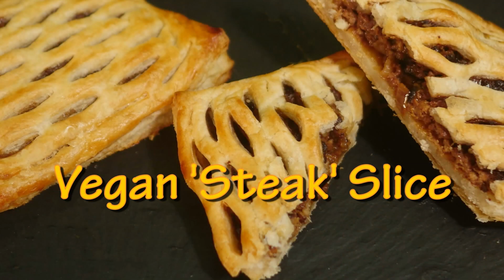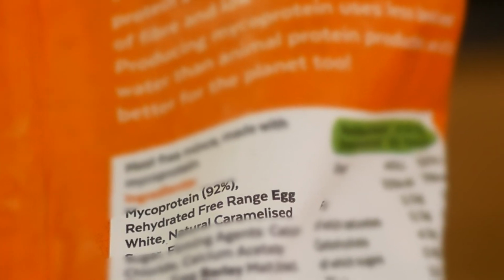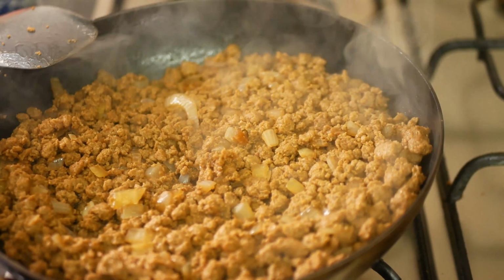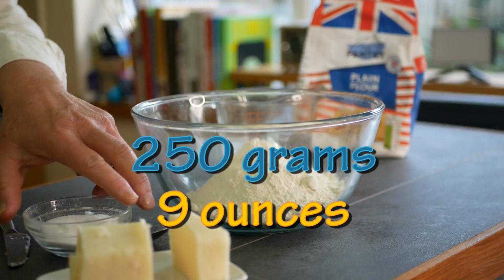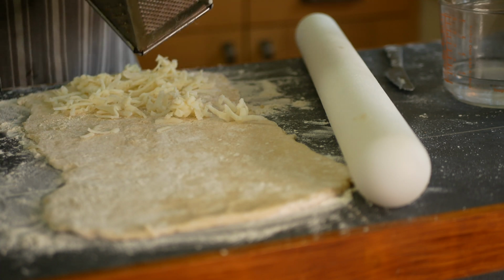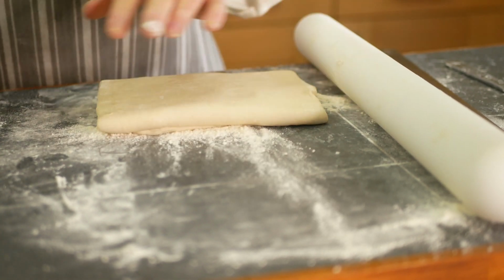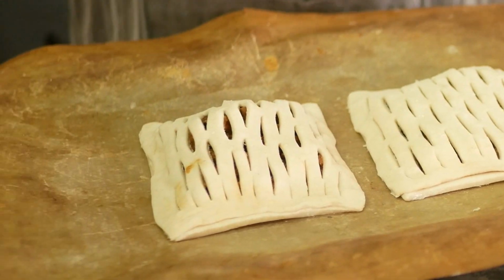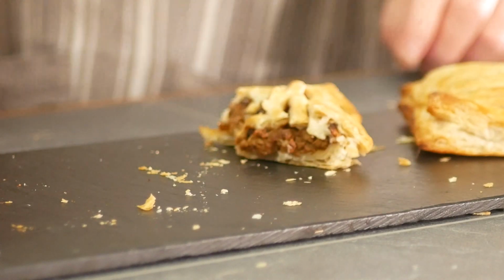Vegan 'Steak' Slice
This is my second attempt at making a copy of Greggs' Vegan Steak Bake. It's not quite vegan because there is some egg in the Quorn 'mince', but it's pretty close. I made puff pastry with a fat called Crisp and Dry (actually a blend of palm oil and rapeseed oil) and glazed it with aguafaba, the water from a can of chickpeas.